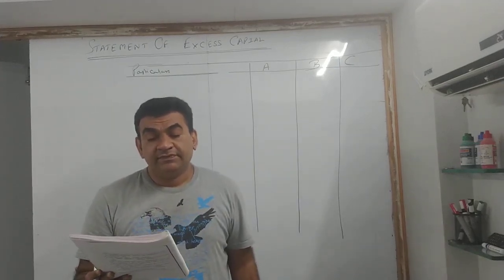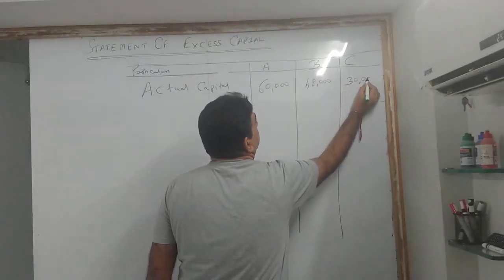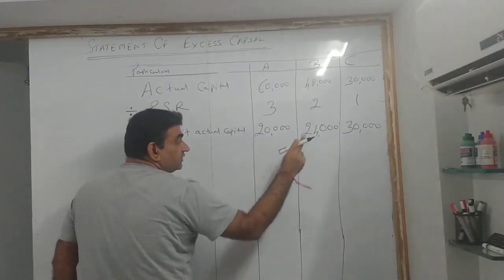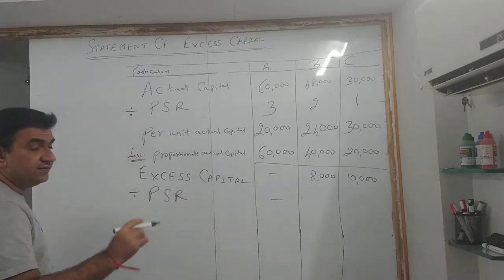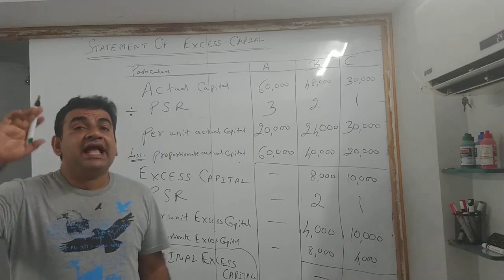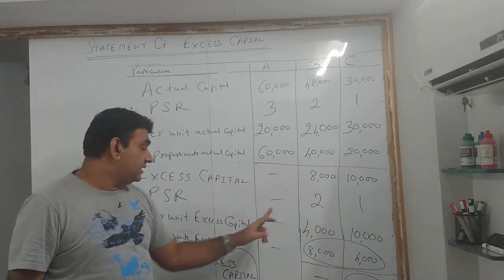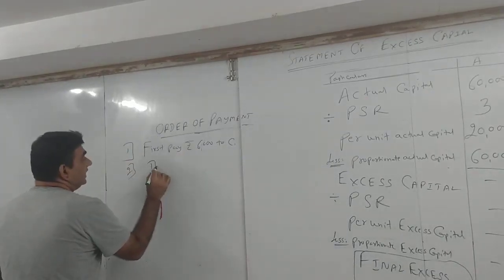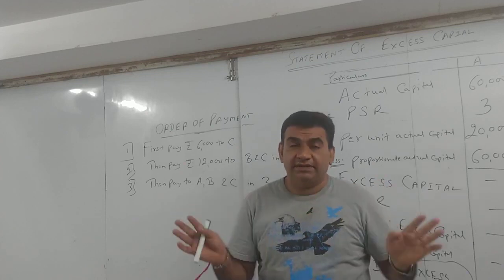SYBAF / SYBCOM Piecemeal Distribution of Cash Part II